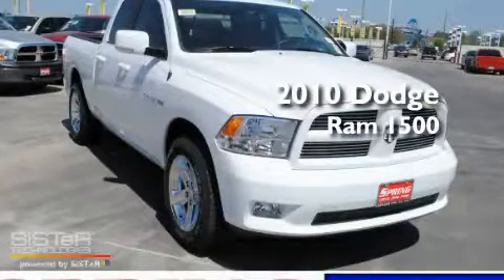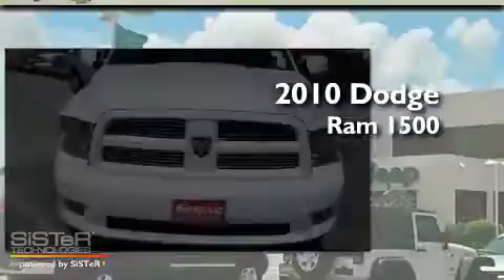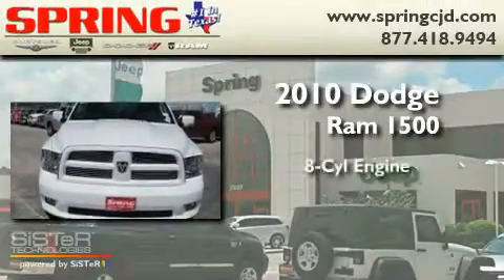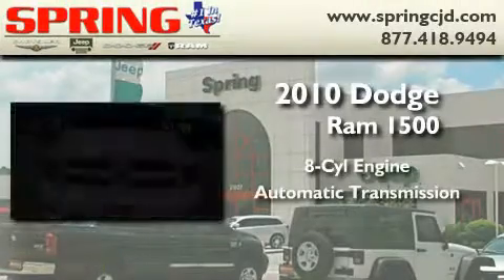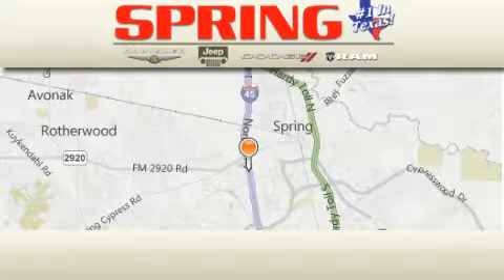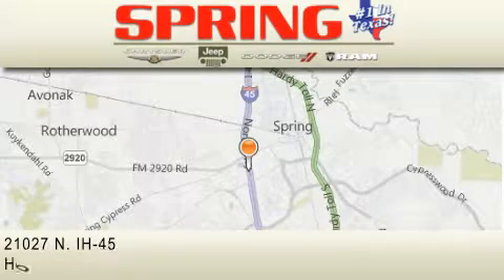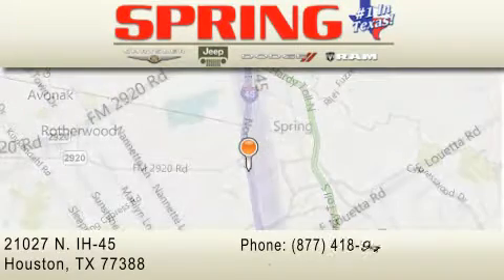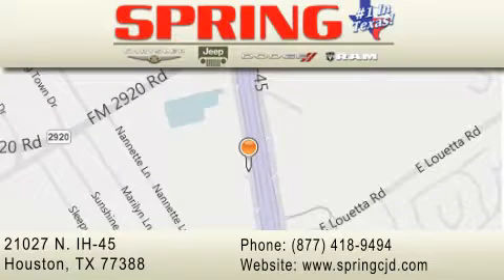2010 Dodge Ram 1500 Tomball TX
Year: 2010
 Make: Dodge
 Model: Ram 1500
 Engine: 8 Cyl.
 Trans.: automatic
 Exterior: Bright Wht
 Miles: 1
 Interior: Dark slate gray
 Stock:

 21027 N. IH 45

 2010 Dodge Ram 1500 Houston TX